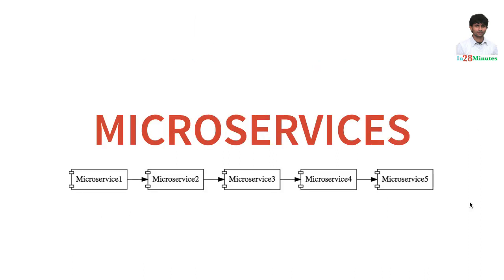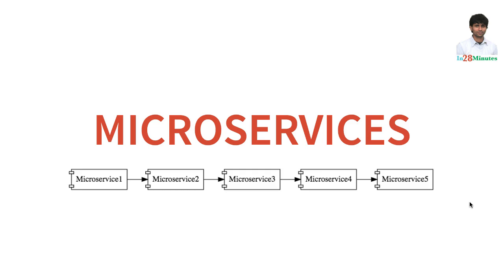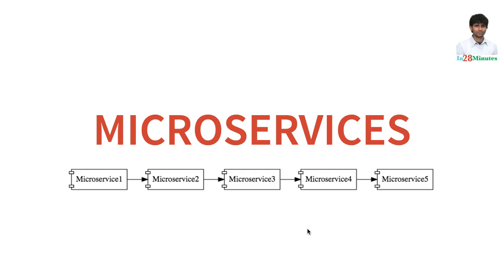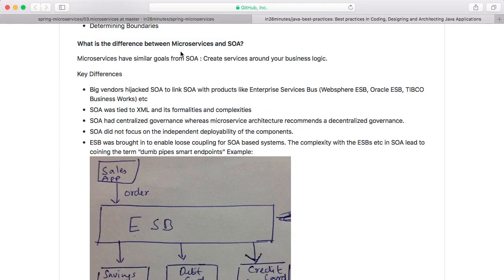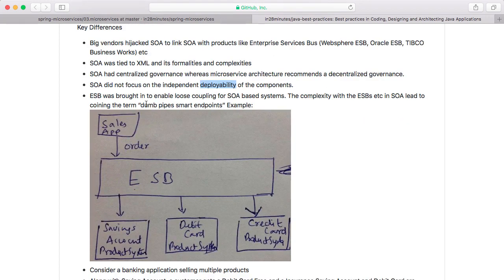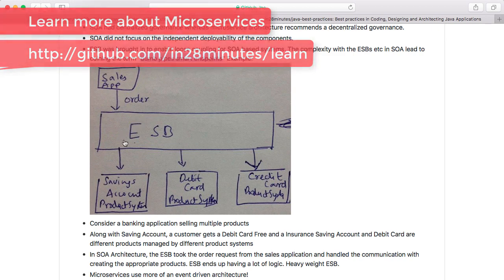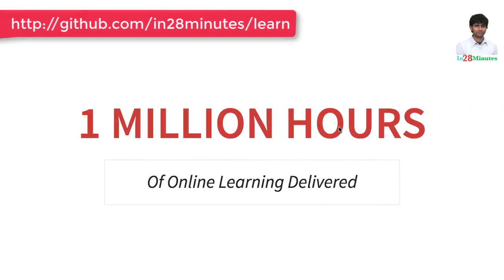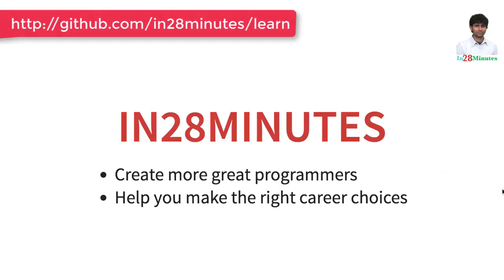Microservices - Differences between Microservices and SOA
Our Top 10 Courses
30+ Courses. 500,000+ Learners. Amazing Reviews.